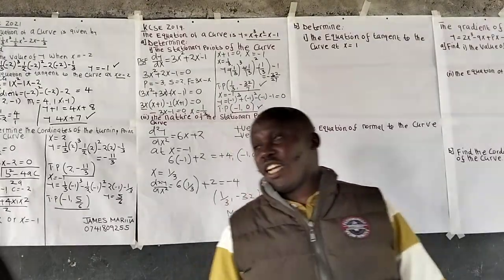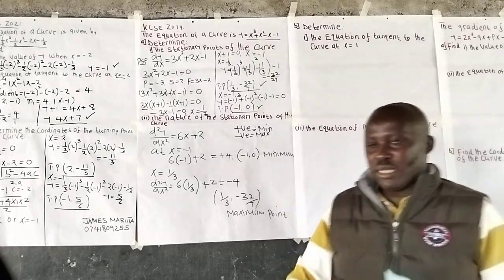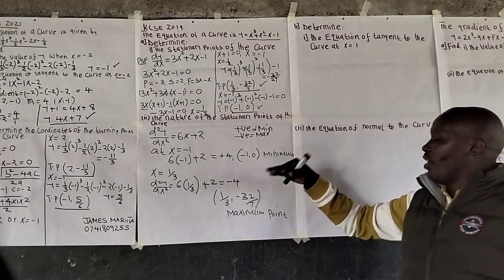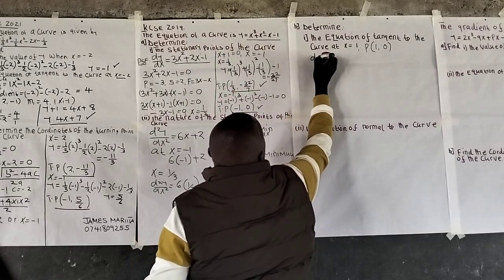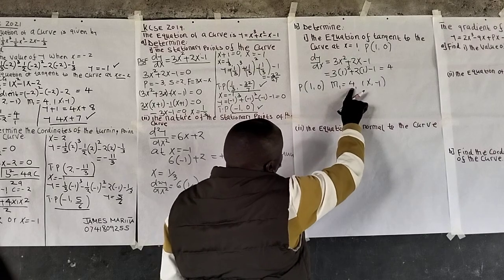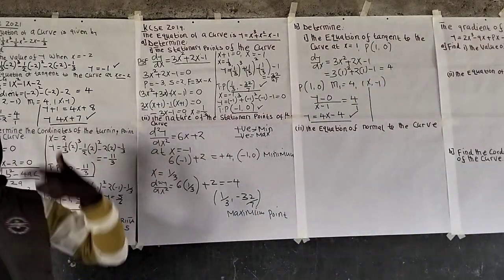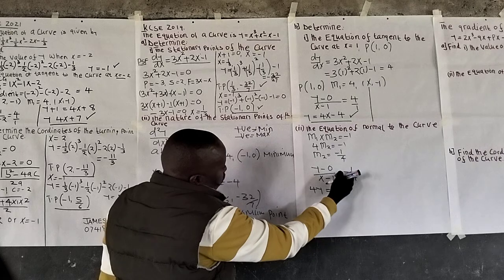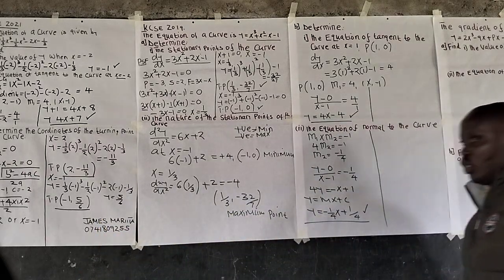Kcse 2025 maths: Differentiations part 8.0741809255